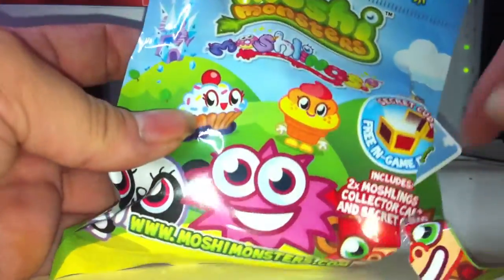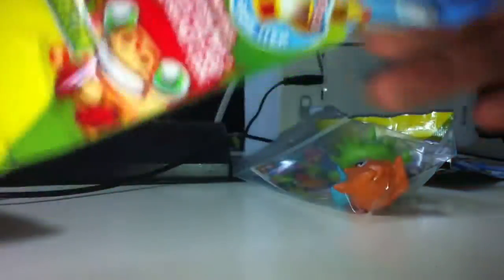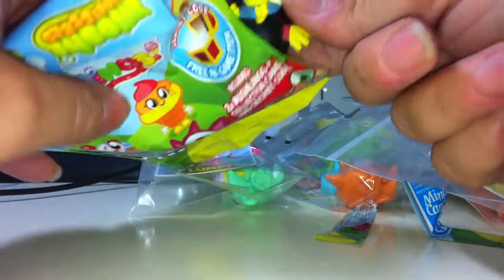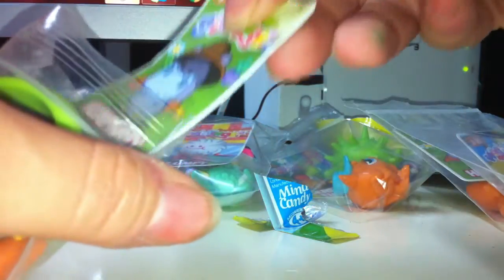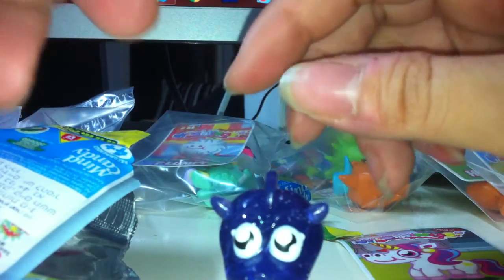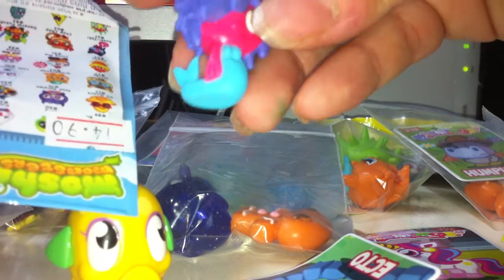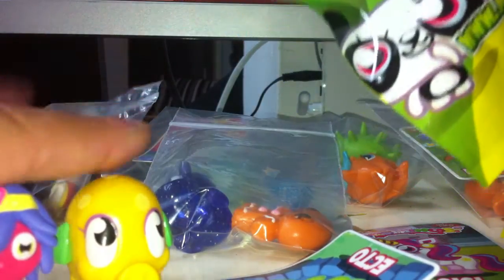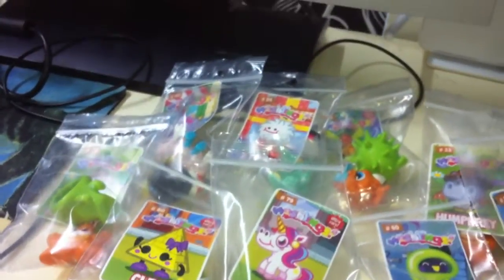mickymt007 : Moshi Monsters + (dinofroz) 1-2 Clips Blind box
mickymt007  : Moshi Monsters
dinofroz  1-2 Clips Blind box